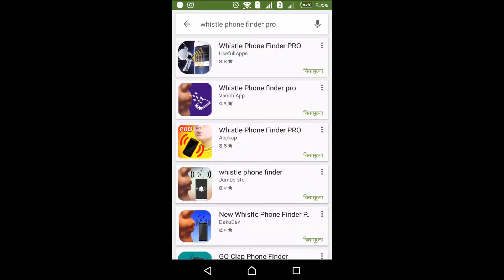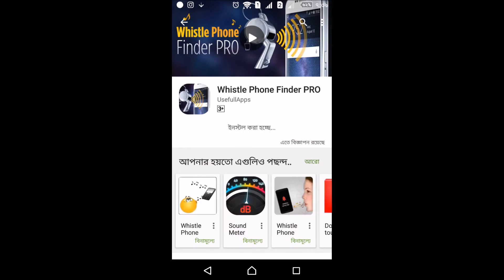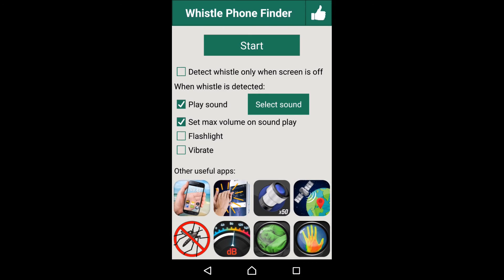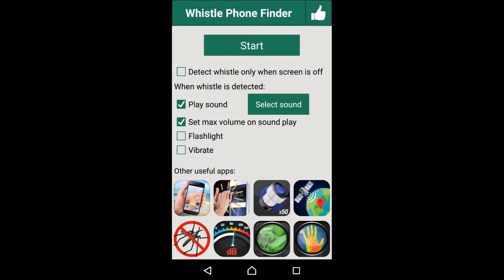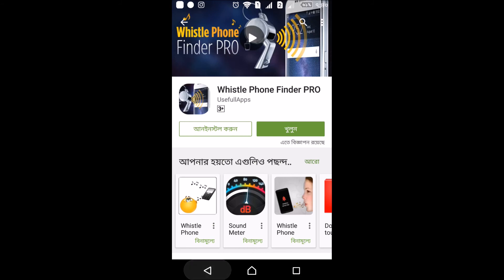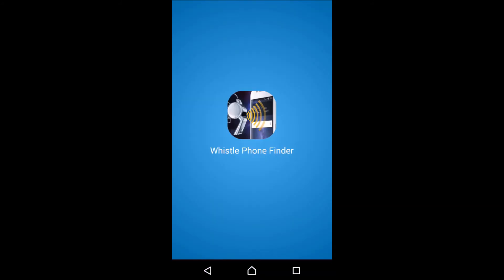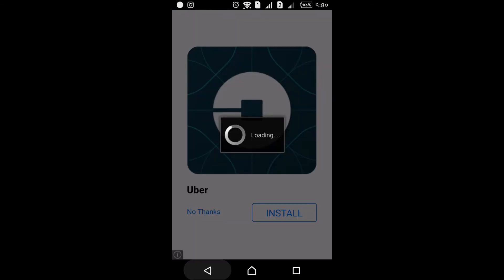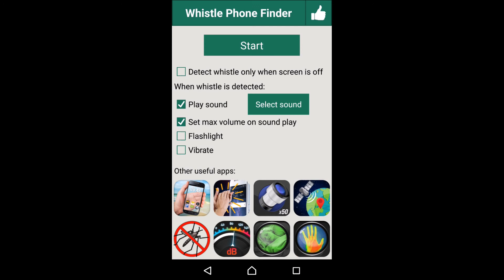আপনার লুকানো ফোনটি খুব সহজেই খুঁজে পান।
If you have ever lost a phone in your room, bag, desk or car and you couldn't find it; this program is just for you. This application detects sounds similar to whistling and then informs you about the location of your lost phone. You only have to whistle and your phone will start vibrating, emitting a loud sound and shining a bright camera light of the phone. This way you can quickly locate your lost phone!
Start the application. Choose the way in which your lost phone will inform you about its position. You have to choose:
- sound: Choose the notification sound which will be played when the phone is found. Beside the kind of played melody, you can also set volume of played notification to maximum to hear your phone from afar.
- torch/light: An application will start the flash lamp of the camera, which will make finding the phone easier and faster.
- vibration: The telephone will start vibrating at the moment of whistle detection.

Additionally you can set listening out for the whistle only while the screen of the phone is off. This will help save battery.

This tool also detects the moment of incoming connection. This option will unblock the microphone used to detect a whistle when the phone receives a call.
After the phone call, the phone will continue listening out for the whistle.

Important! Please whistle clearly and quite loudly. The effectiveness of whistle detection depends on built-in microphone and number of noises and sounds of surrounding.